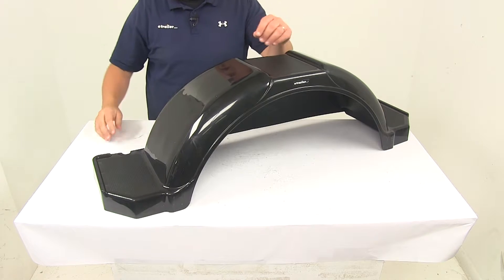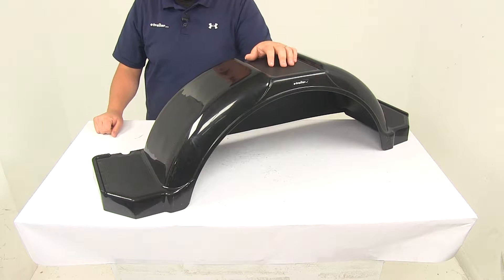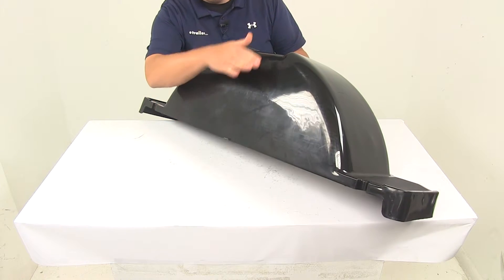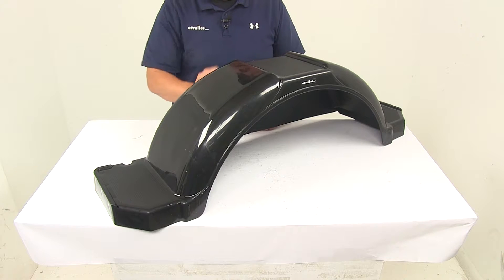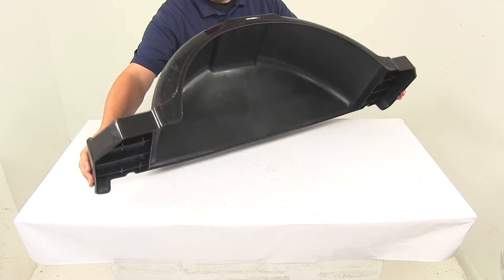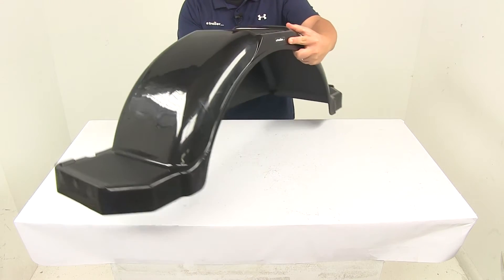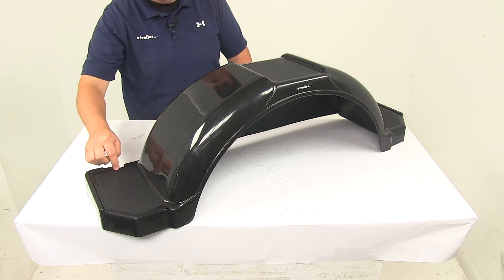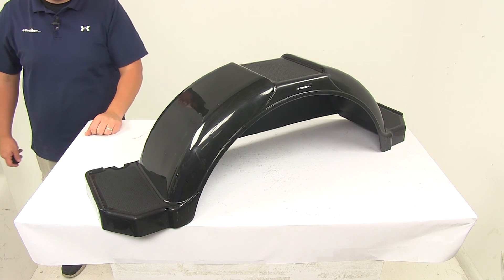etrailer | Let’s Check Out the CE Smith Single Axle Trailer Fenders w/ Top and Side Steps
Today we're going to be taking a look at the C. E. Smith single axle trailer fender with top and side steps. Fenders are designed to cover the tires on your trailer. They act as a splash guard to keep road debris from hitting other vehicles, and to help protect your trailer's cargo. This is going to contain three steps, total.

You're going to have one, two, and three. One on each side, one on top. It's going to let you easily climb into, and out of, the trailer. That's going to feature the molded in treads that offer secure footing. It gives you a nice, sturdy grip when you're using the step, making sure you don't slip or slide off.

The unit does feature a weight capacity of 300 pounds. Here on the back side, it's going to have the built in skirt. That's going to provide some extra protection. That skirt height, from here to the top, is going to be about 11 1/2 inches. The fender is constructed of a durable poly propolene 00:00:53 construction. You don't have to worry about any rust or corrosion.

It's black in color, and the color is actually molded into the plastic, so you don't have to worry about scratching, or the color wearing off. It's also UV resistant, so you don't have to worry about it fading. This is a bolt on installation. The fender is designed to attach to your trailer's existing brackets. If you don't have brackets, then you can purchase those separately here at etrailer.com.

The product is made right here in the USA. This is designed for single axle trailers with fourteen inch diameter wheels. The overall length, edge to edge, is going to be about 43 1/8 inch. The internal length, from this point here to this point here, that's going to give us a length measurement, inside length, of 29 11/16 inch. The overall width, from front edge to back edge, is going to be about 11 inches wide, and then the height of the unit, overall, that's going to give us a measurement of about 12 1/2 inches tall. When it comes to the steps, the side steps are going to measure 6 1/2 inches by 10 1/2 inches, but the tread area on there is going to measure 4 5/8 by 8 1/2. The one here on top, overall, is going to be about 6 1/2 by 9, and the tread area is going to measure 5 3/4 by 7 1/8 inch. That's going to do it for today's look at the C. E. Smith single axle trailer fender with top and side steps.